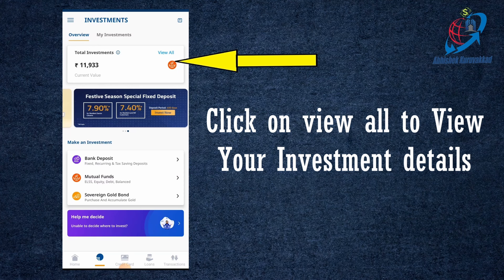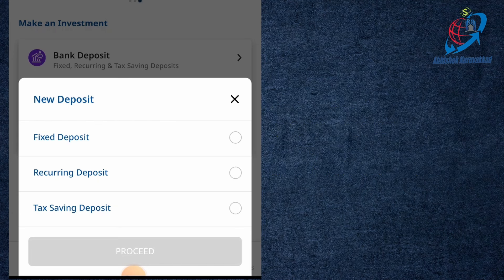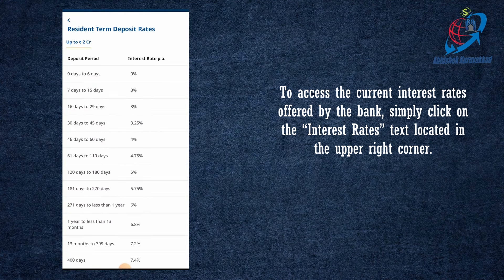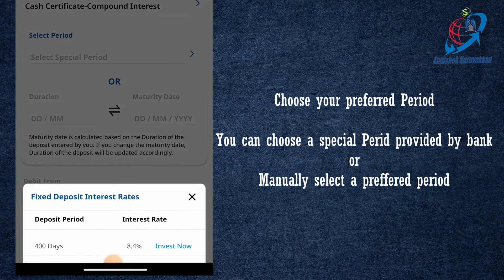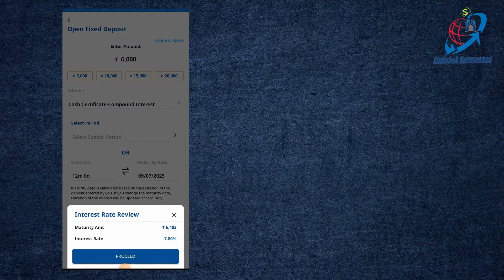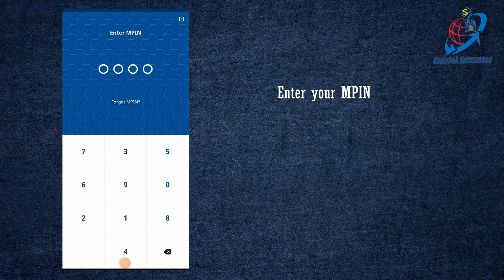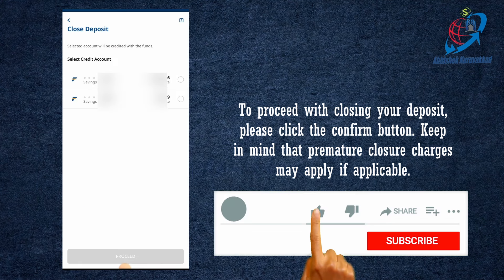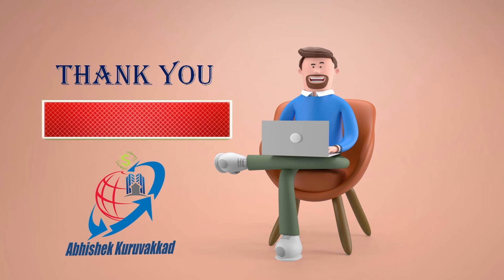FedMobile deposit opening ഒരു ഡെപ്പോസിറ്റ് തുടങ്ങിയാലോ? 2 മിനുട്ടിൽ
Chapters
00:00 Introduction
00:18 Overview of Investment module
00.42 Starting of deposit opening
00.50 what is Fixed Deposit(FD)
01:09 what is Recurring Deposit(RD)
01:41 what is Tax Saving Deposit
02:10 Deposit opening Home page
02:33 Interest Table
02:56 Various Deposit schemes
03:42 Special periode-special interest
05:18 Nominee selection
06:20 View Deposit Details
06:42 Close Deposit

Opening a deposit via the FedMobile application is a simple and convenient process.You can open deposits via FedMobile instantly and manage them at your fingertip. In this video am explaining the complete process of deposit opening and closure of the deposits.